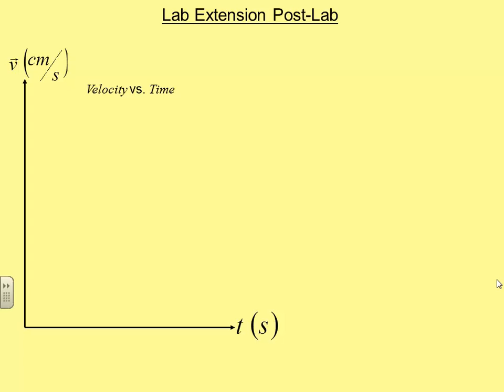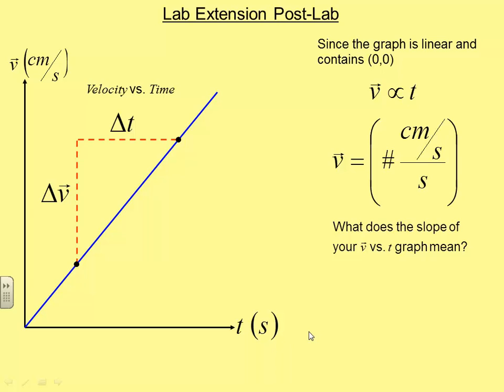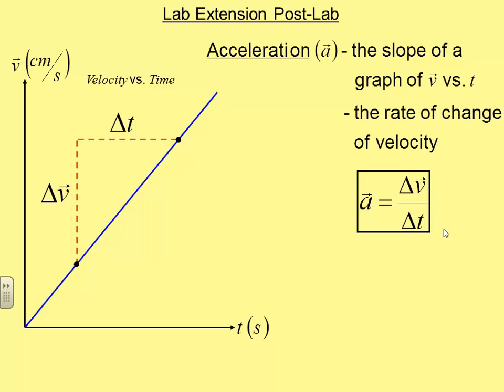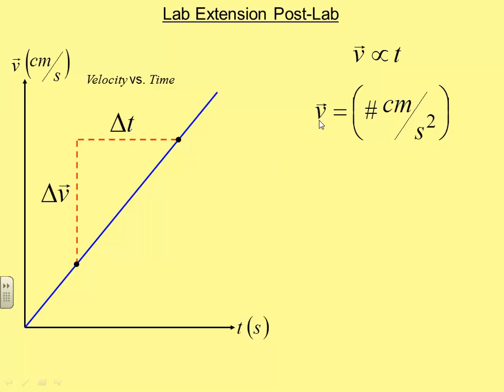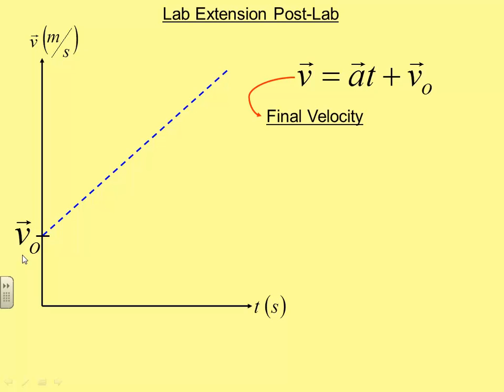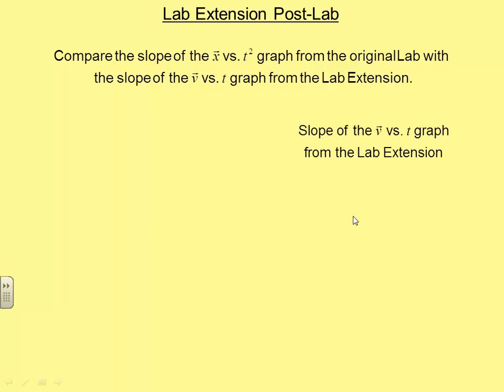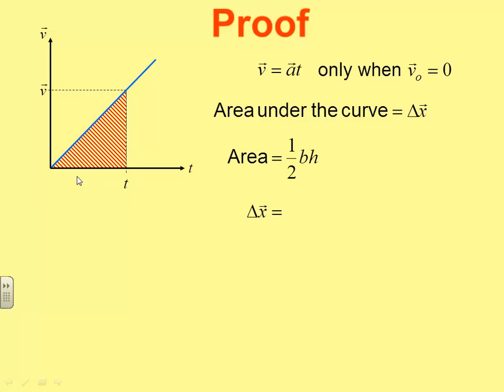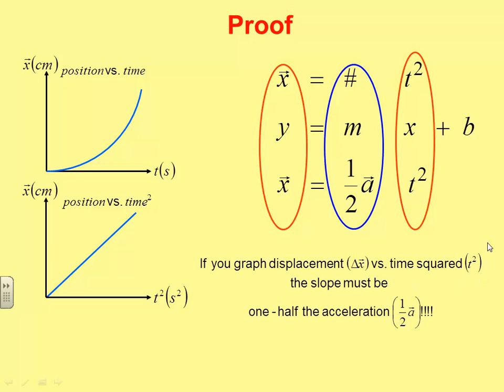Lab Extension Post-Lab